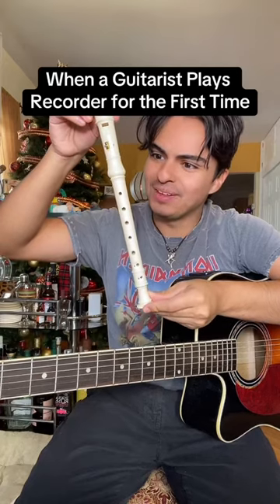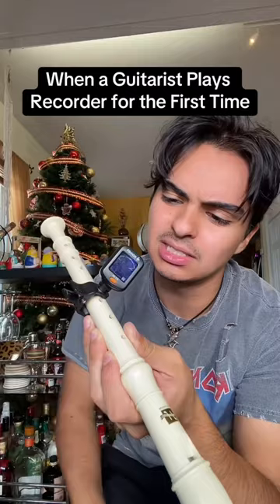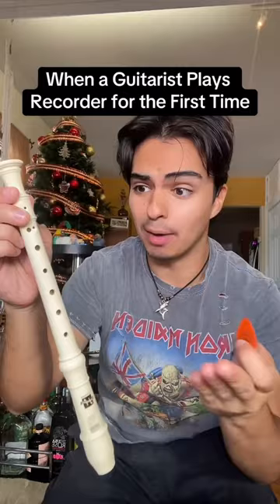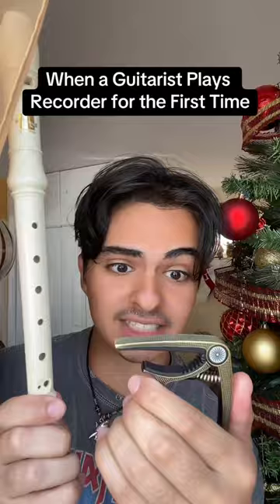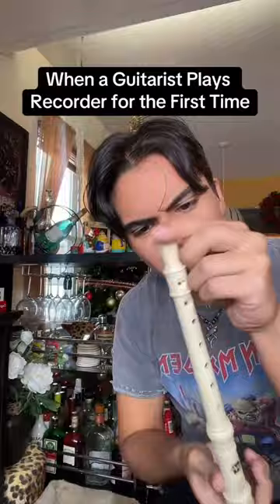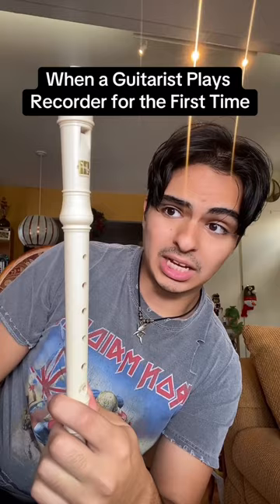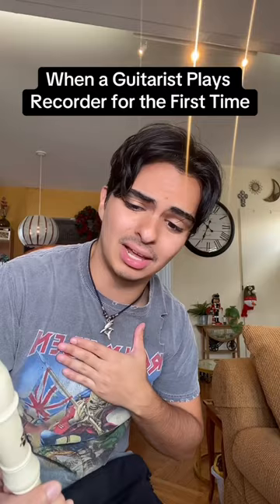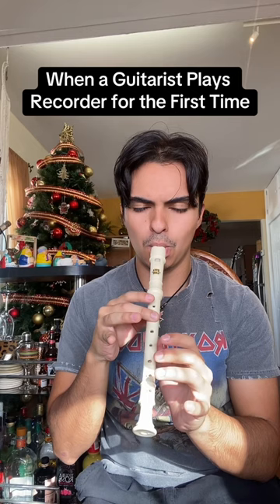When a GUITARIST PLAYS RECORDER for the FIRST TIME 😈